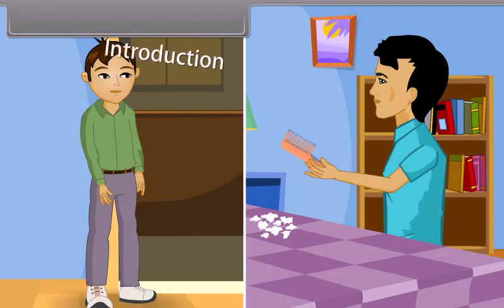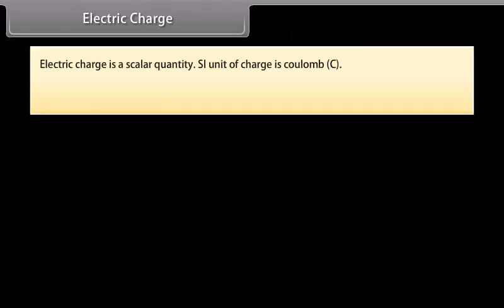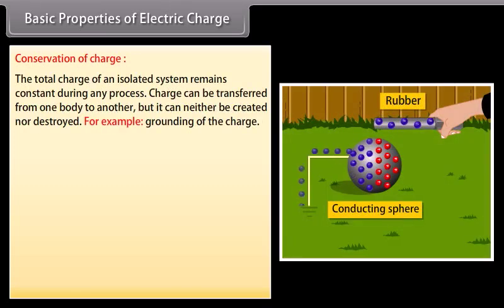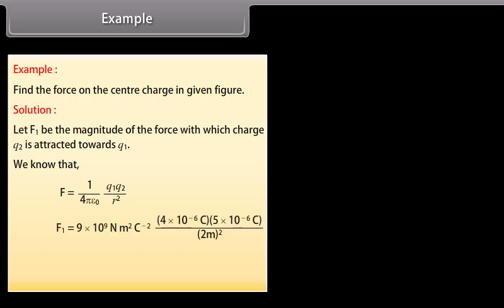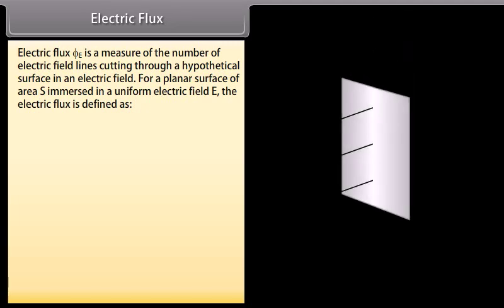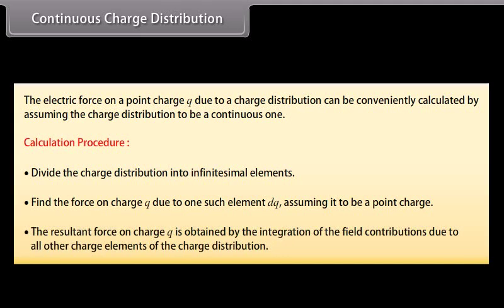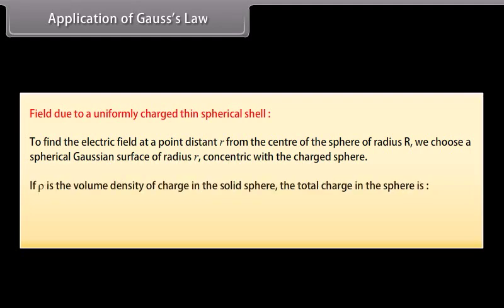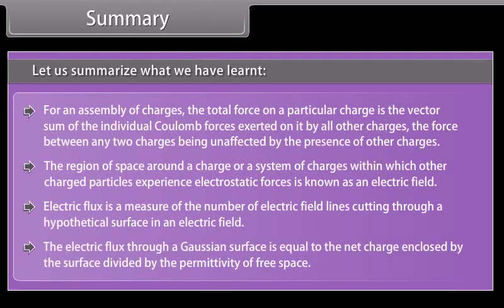Electric charges and fields